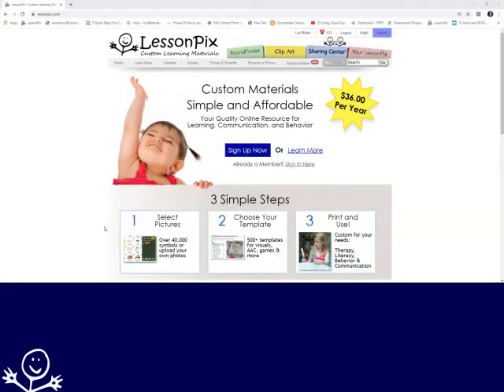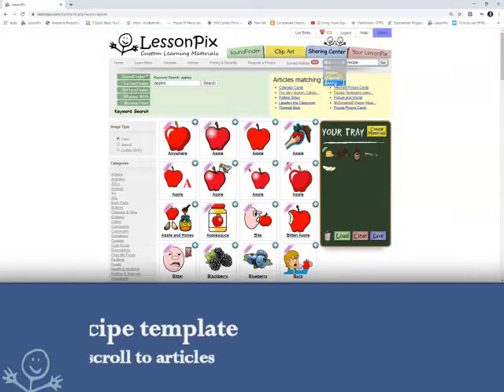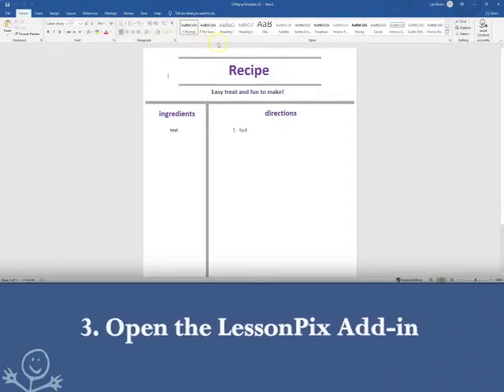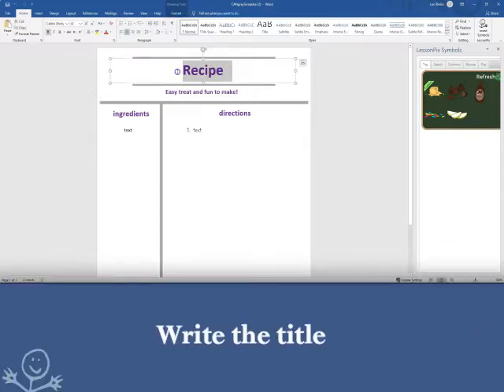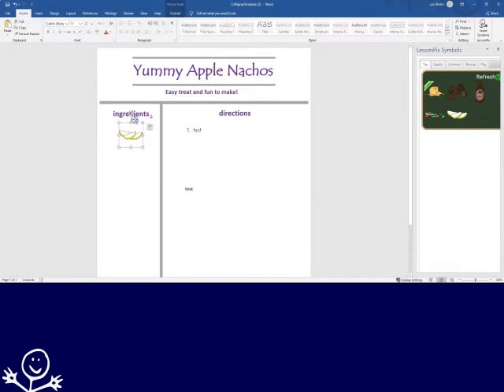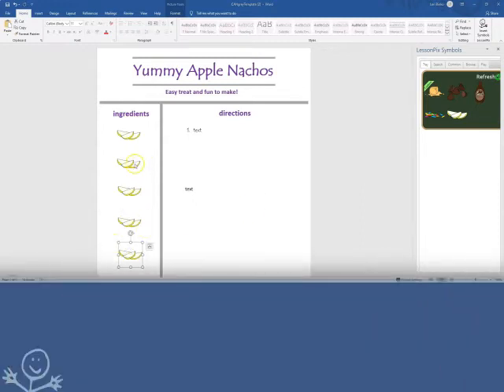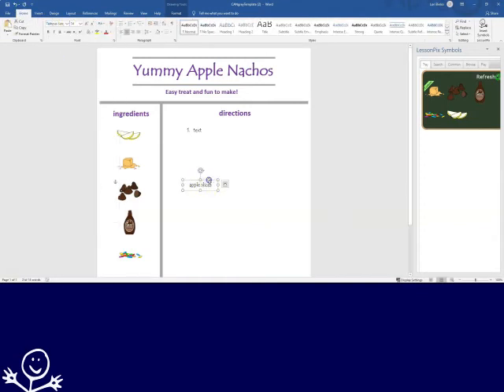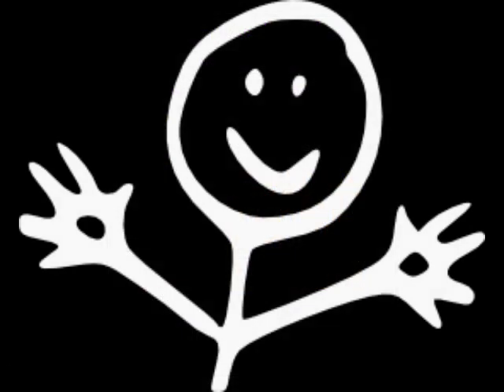Making Visual Recipes with LessonPix and Word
Using the Miscrosoft Office LessonPix Add-in, we create a visual recipe for yummy apple caramel nachos.